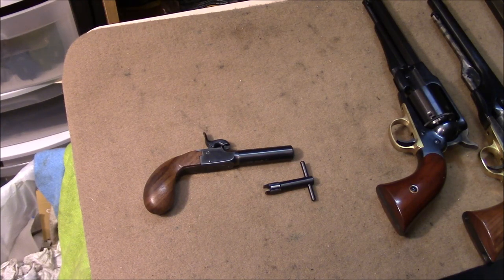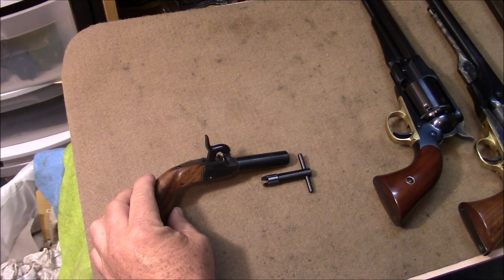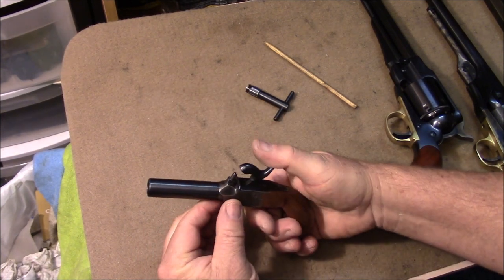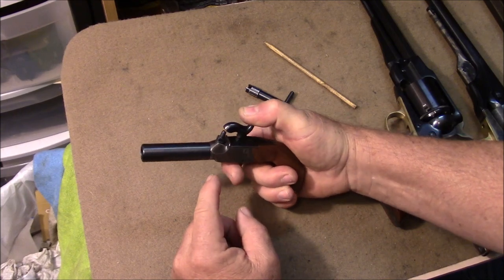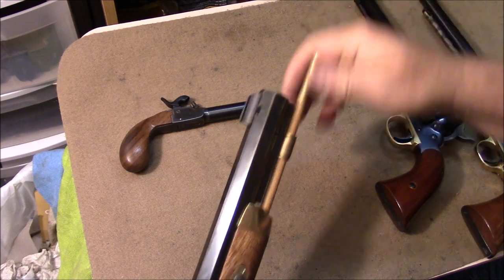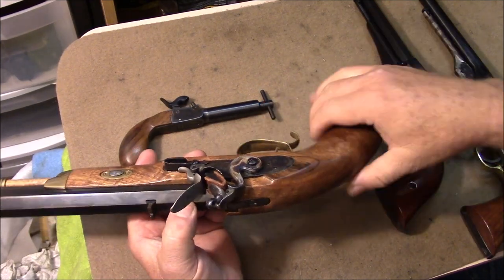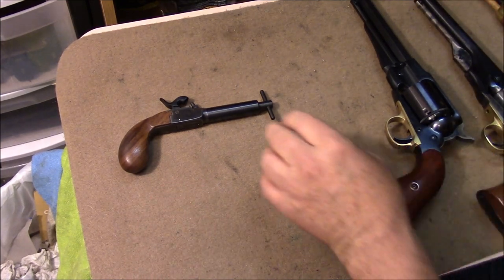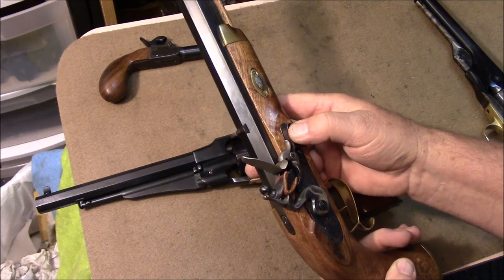Pedersoli Screw Barrel - Is It Dangerous?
One of the most asked questions I get is on the Pedersoli Liegi Black Powder Derringer (Screw Barrel) - is it dangerous? I try and provide and answer in this video.